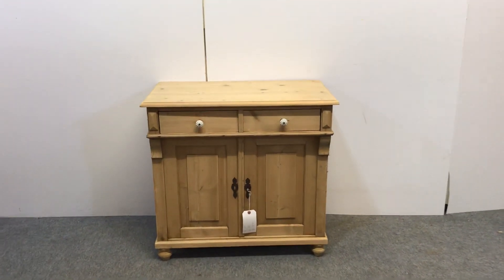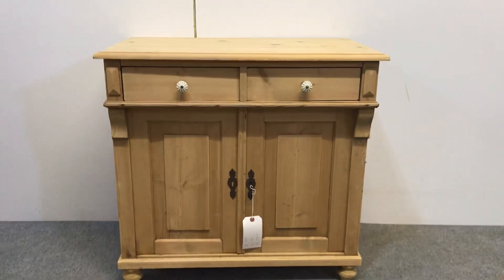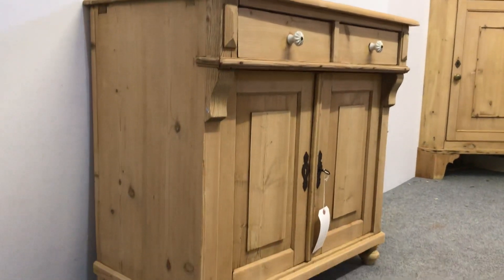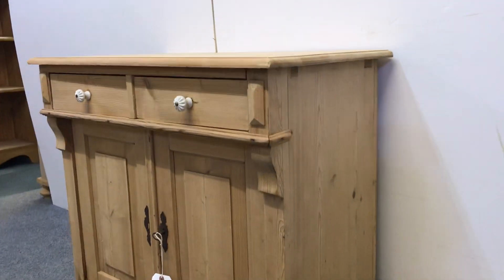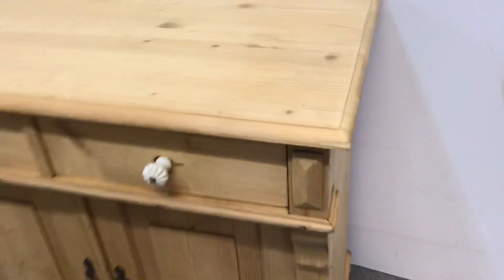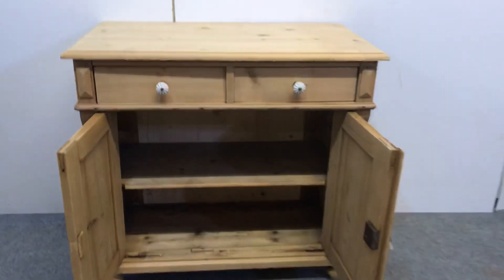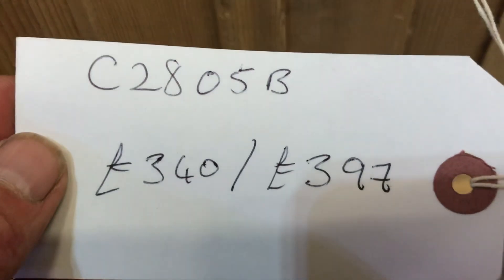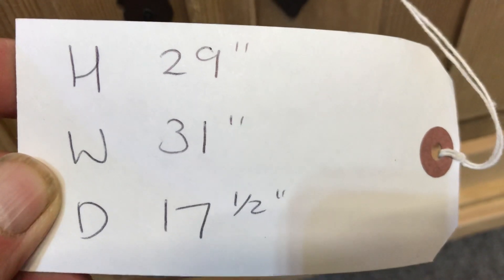Small Solid Antique Pine Cupboard - Pinefinders Old Pine Furniture Warehouse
A very solid, clean and tidy small old pine cupboard dating from the c.1930's. Recently stripped to the bare wood ready for waxing or painting.
Two small drawers over a two door cupboard with a single shelf inside. Each drawer has a little white porcelain knob and the cupboard lock and key are in good working order.